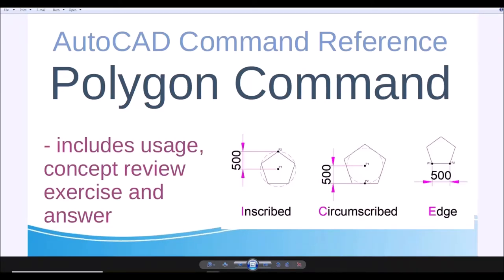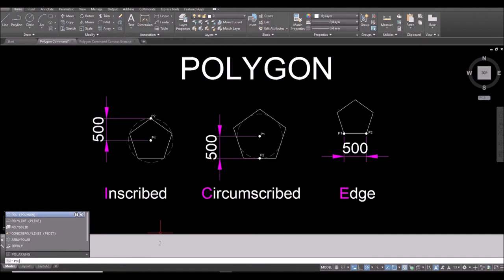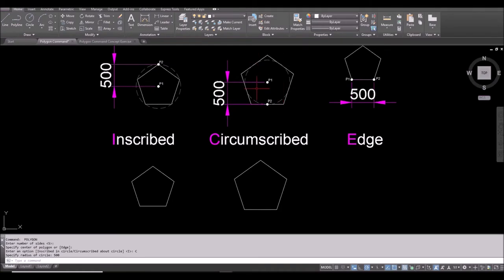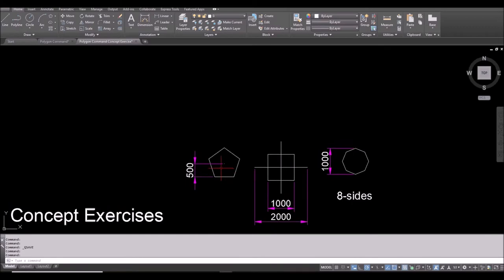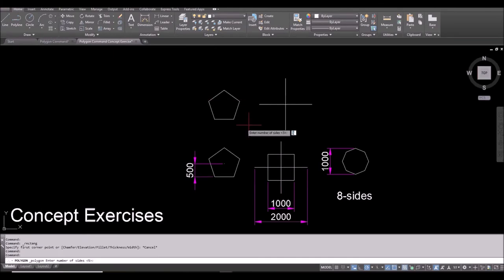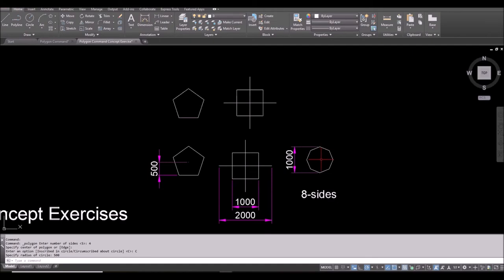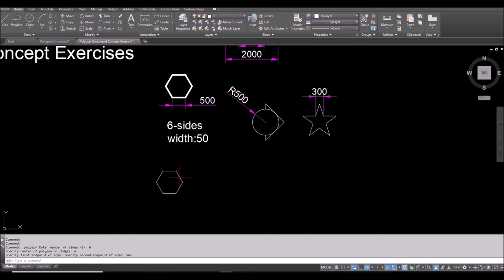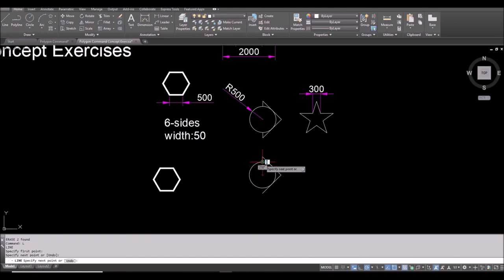AutoCAD Command Reference : Polygon Command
Tutorial for Basic and intermediate user
- includes usage, concept review exercise and answer